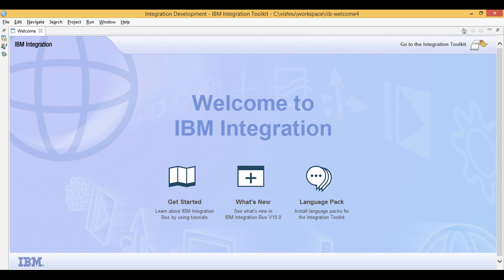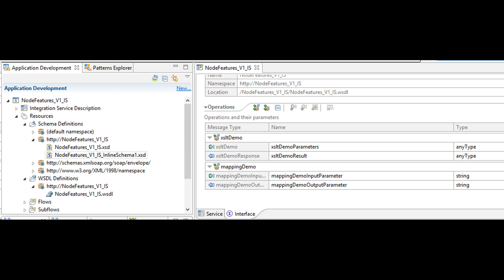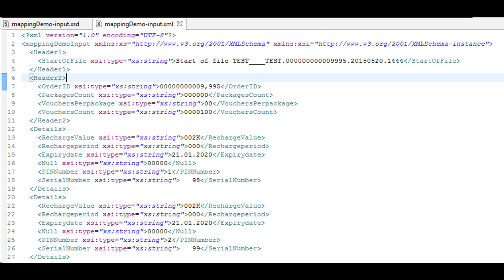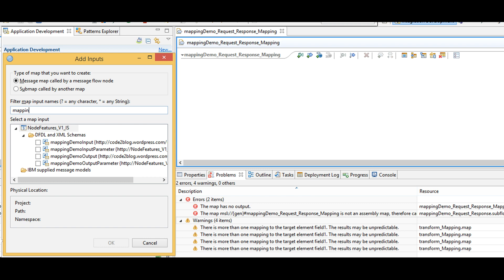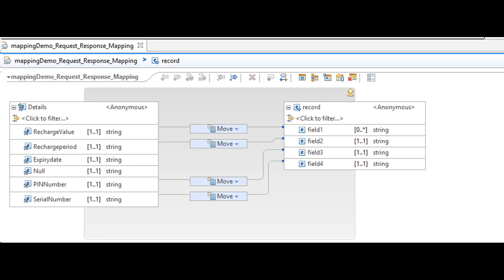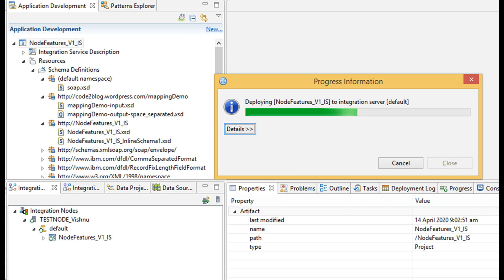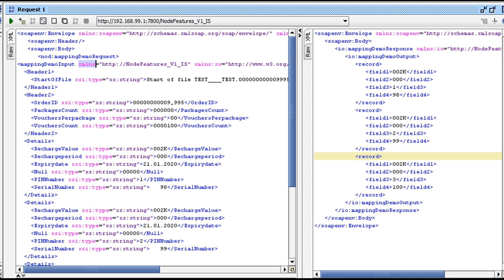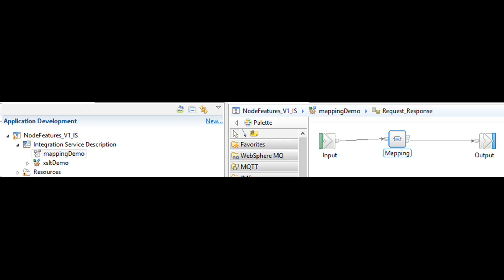iib - how to use mapping node for transformation - IBM Integration Bus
Today we will learn how to transform input message without coding in esql. Using just graphical editor we will create our mapping logic.

Related Content : how to use xsl to transform xml? I have reused this iib project and added new soap operation to demo mapping node.